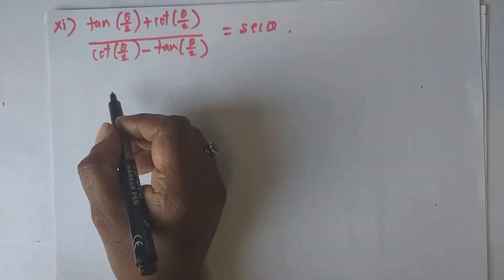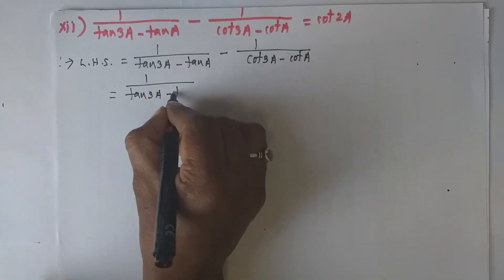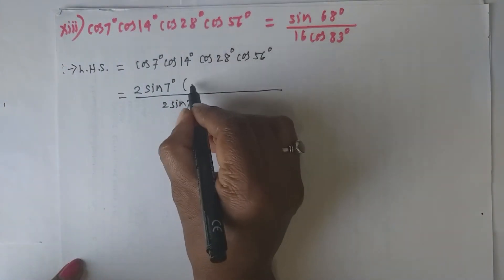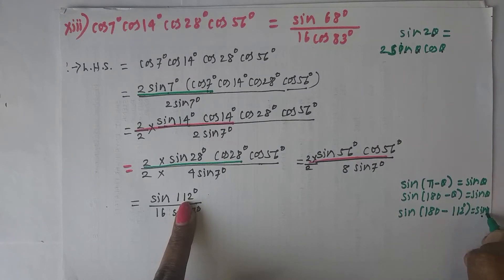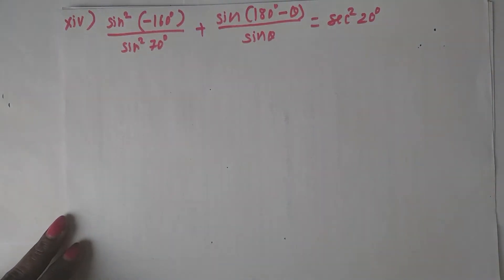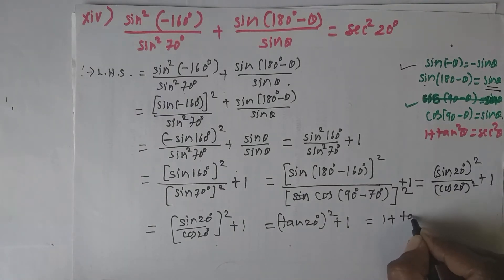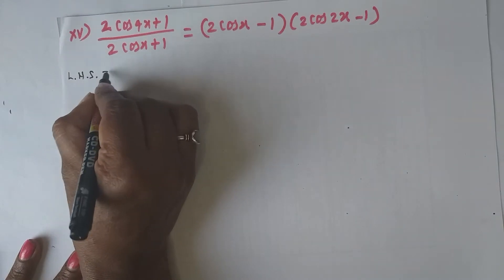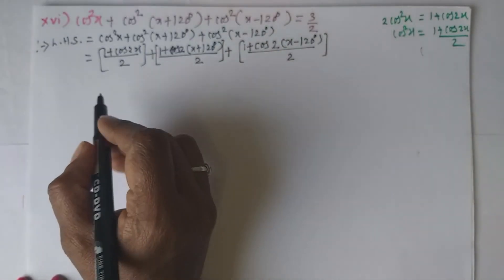Trigonometry 2 | Exercise 3.3 | Q.3.(xi to xix)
Solution of problems from exercise 3.3 based on double angle, half angle and triple angle.

By Mrs. Wagh S.B. (M.Sc., M.A., B.Ed.)